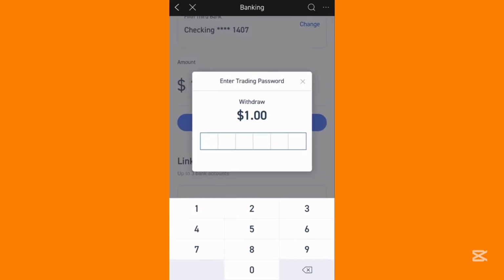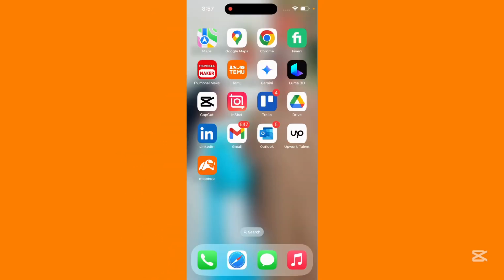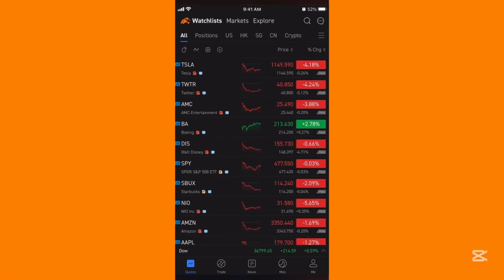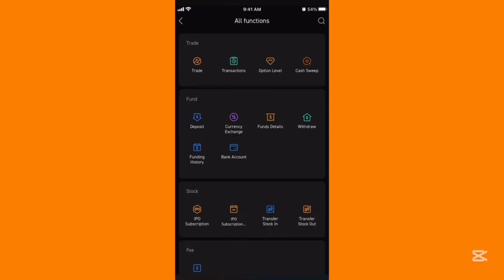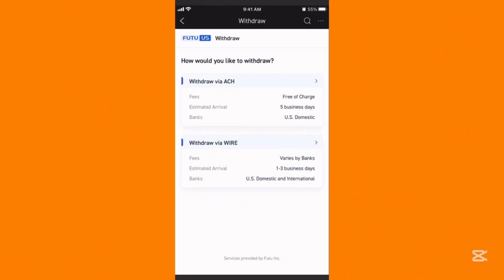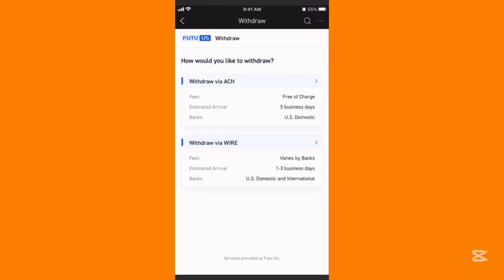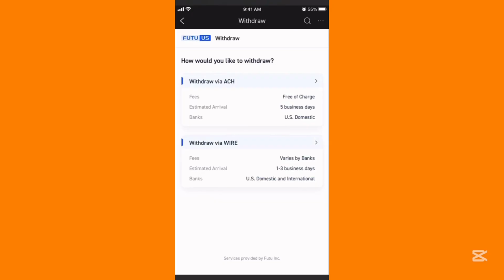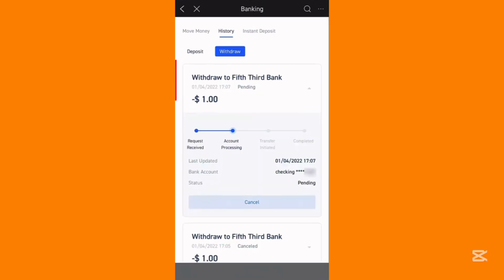Moomoo Trading App Withdrawal: Fees, Limits, and Tips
Need to know how to make a moomoo trading app withdrawal? This guide walks you through the entire process so you can get your money out quickly and safely. To withdraw funds, open the moomoo trading app, go to your profile (the “Me” icon), select “Trading Related,” and tap “Withdraw.” You can choose between ACH and wire transfer-ACH is free but takes about 3–5 business days, while wire transfers are faster (1–3 business days) but may have a fee depending on your bank. Remember, you can only withdraw uninvested cash, so if your funds are still in stocks, you’ll need to sell and wait for settlement before making a withdrawal. The moomoo trading app withdrawal process is straightforward, but always double-check your bank details and withdrawal amount before submitting.